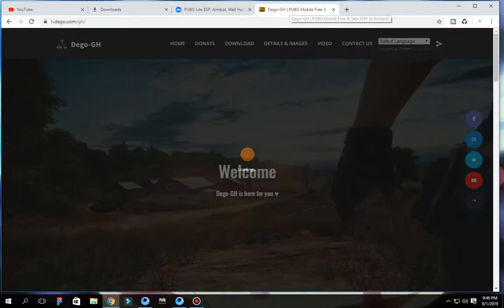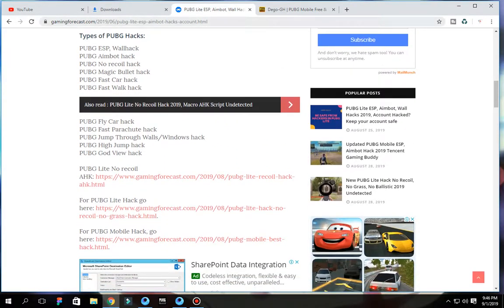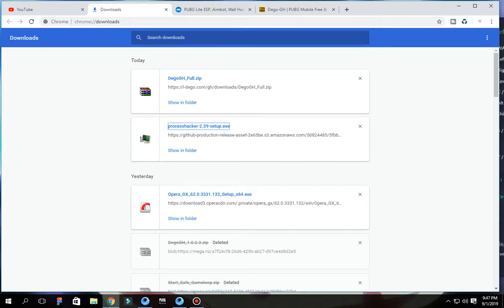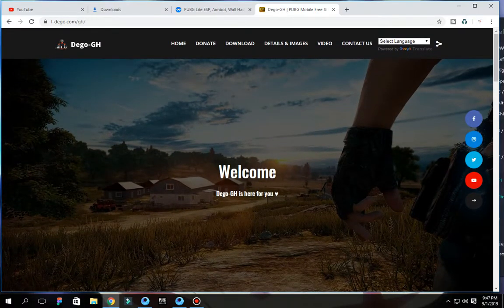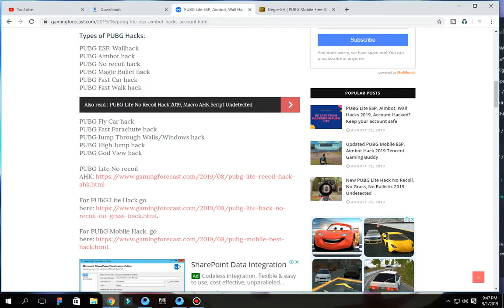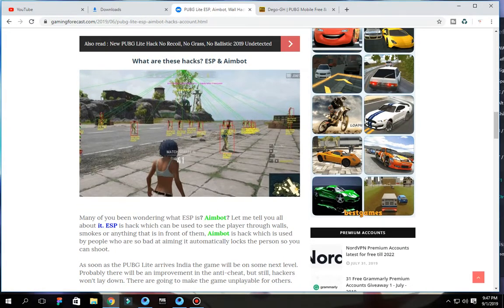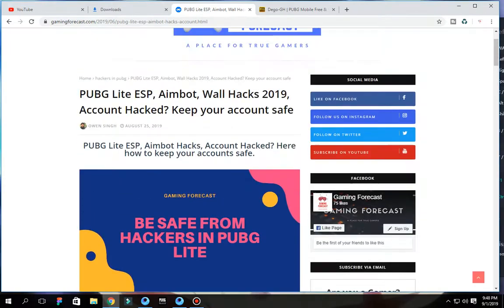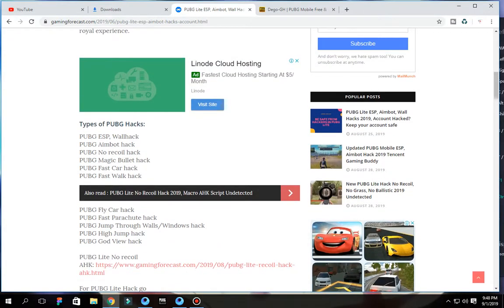How to Get Banned in PUBG